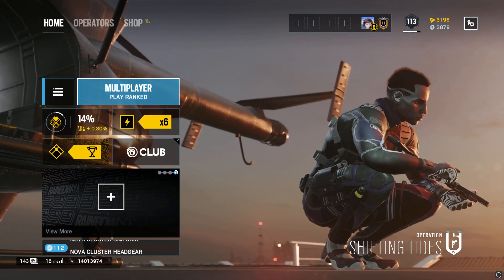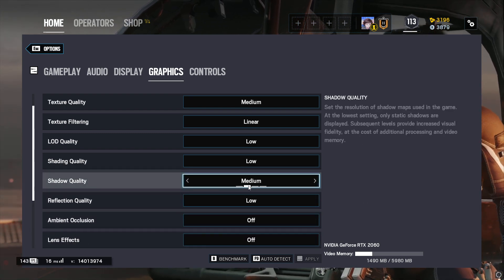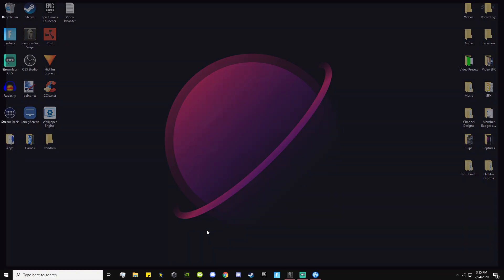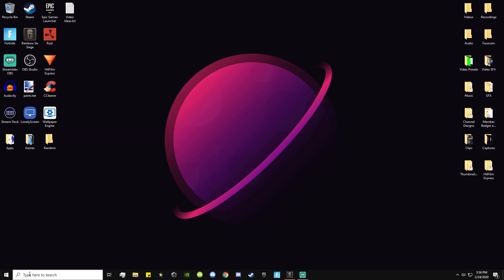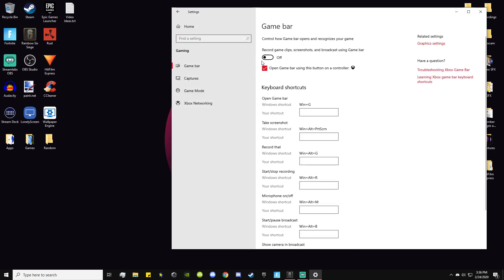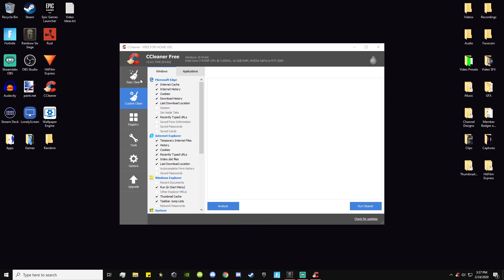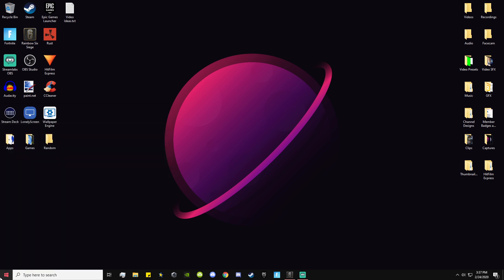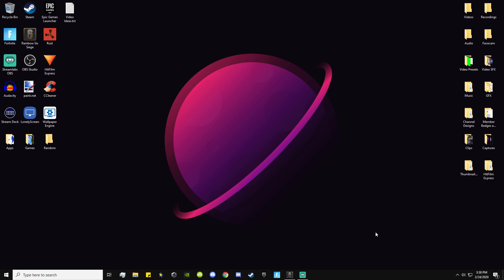How To Increase FPS / Performance Rainbow Six Siege - Full Guide